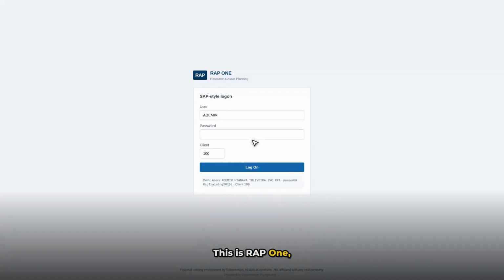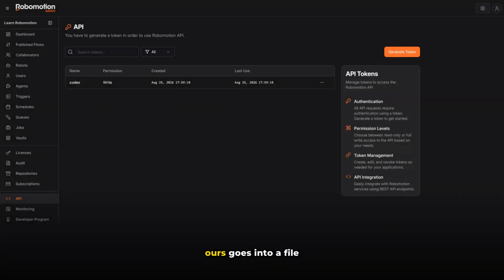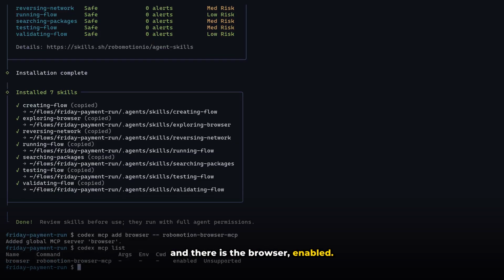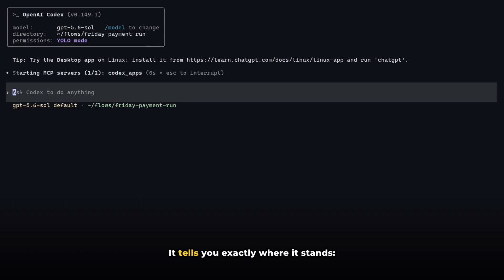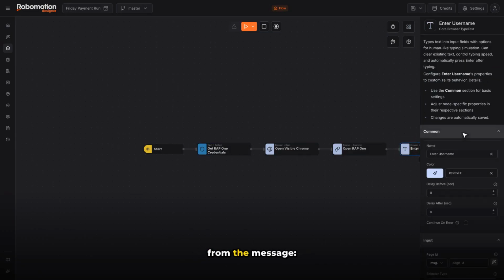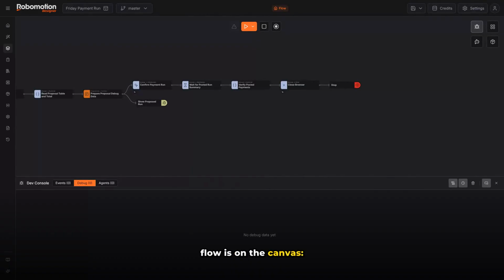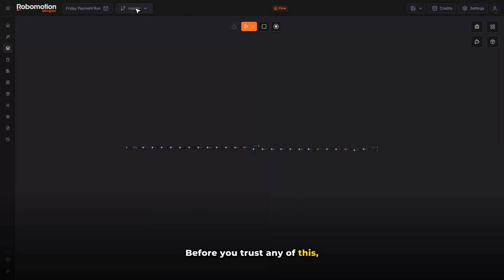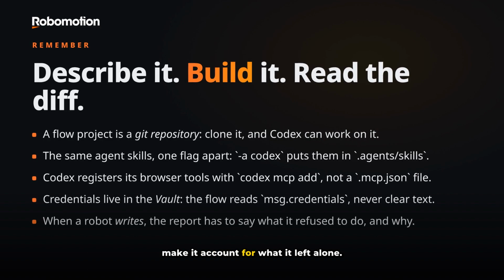Codex Built a Robot That Pays the Bills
Every Friday somebody in accounts payable pays the invoices that are due, then explains to their manager which ones they held back and why. It is routine, it is repetitive, and it gets done at five on a Friday when nobody is at their sharpest.

In this episode nobody writes the flow. We clone the flow project like any git repository, install the Robomotion agent skills with one flag for Codex, register the browser tools with a single codex mcp add, and describe the automation in three staged prompts.

Codex explores the ERP in its own browser, wires the login to a Vault item instead of a password, and pushes every stage as a git commit. A robot runs each stage as it lands. The Designer stays in sync both ways: a push from the terminal appears on the canvas, and a save in the Designer arrives back in the terminal with git pull. Before trusting any of it, the Visual Diff draws every change between two commits, one node at a time.

This robot does not just read. It proposes the payment run and confirms it, which posts a journal entry for every bill and flips it to paid. Then it does the part that earns trust: it accounts for the seven bills it refused to pay, each with the reason it is on hold. A goods receipt nobody confirmed, a quantity that does not match the order, a price that does not match, and one invoice with no purchase order at all.

Four paid, 6,950.16 euros. Seven held back, 25,665.68 euros, every one of them explained.

CHAPTERS
0:00 Intro
0:13 The job
1:13 A project is a repository
2:35 The skills
3:22 The clone
4:31 The safest place for a password
5:05 A robot joins
6:00 Codex
6:39 Stage one: sign in and read the run
8:02 The flow, in the Designer
8:31 Run one
9:21 Stage two: propose and confirm
10:16 Run two, from the Designer
10:50 Edits flow both ways
11:02 Stage three: why it refused
11:52 Watch it work
12:25 What changed, drawn
13:20 The report